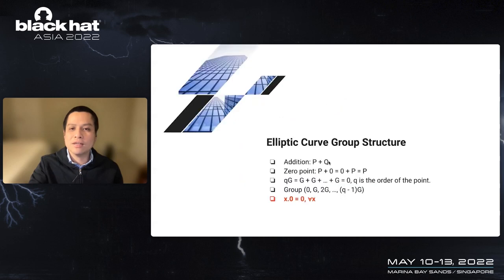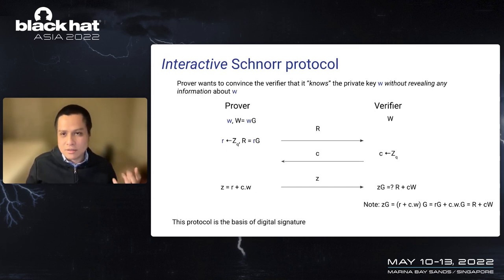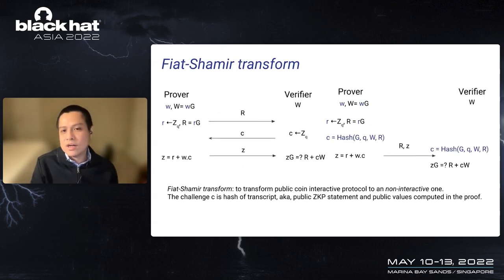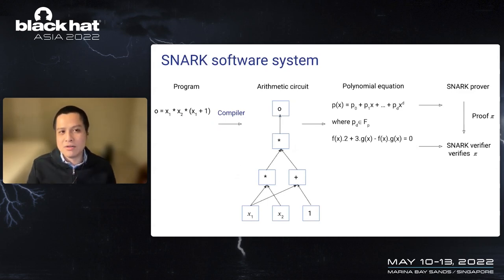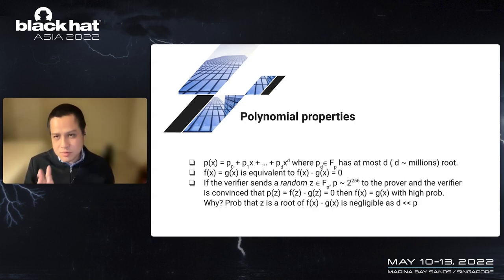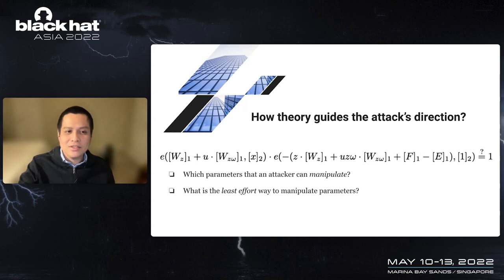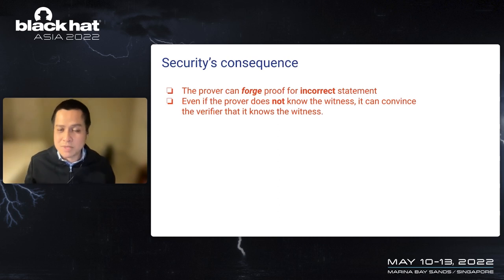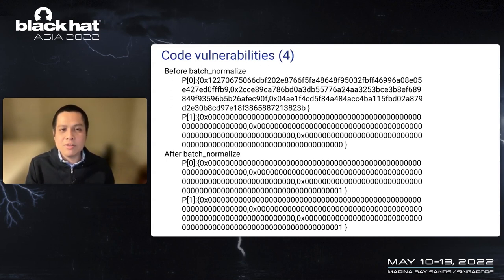Using Zero to Attack Zero-Knowledge Proof (ZKP) PLONK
We will show how to use zero to attack zero-knowledge proof (ZKP). In particular, we'll discuss a *critical* issue in a cutting-edge ZKP PLONK C++ implementation which allows an attacker to create a *forged* proof that all verifiers will accept. We'll show how theory guides the attack's direction. In practice, the attack works like a charm and we'll show how the attack falls through a chain of perfectly aligned software cracks.

By: Quan Thoi Minh Nguyen